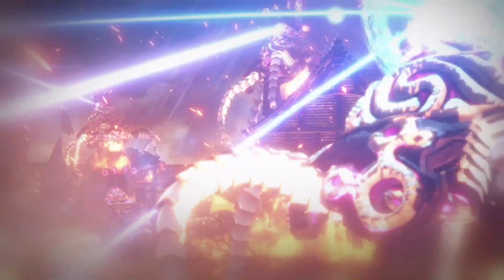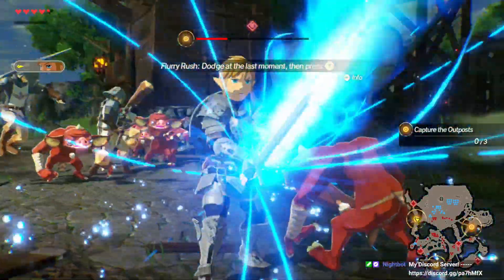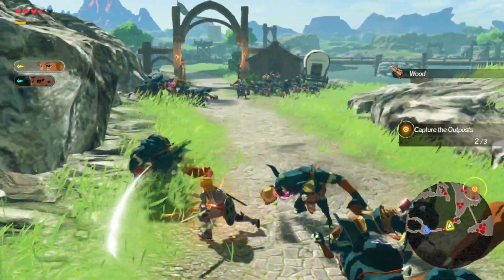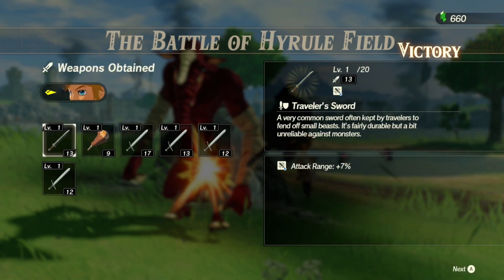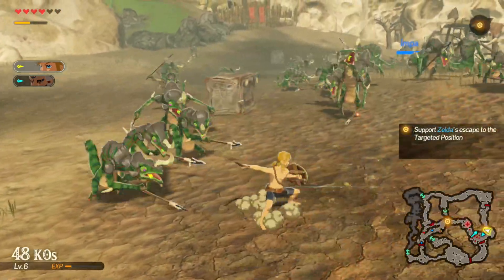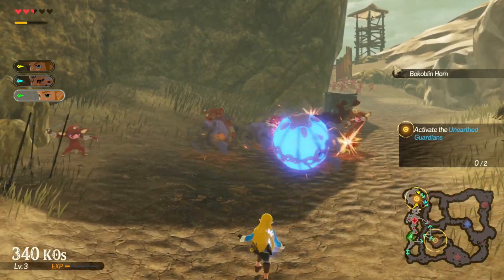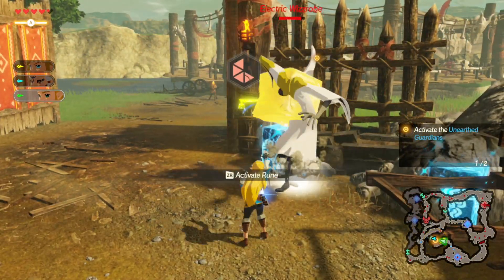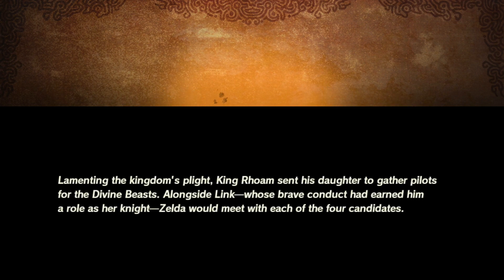Waddicker /// Hyrule Warriors: Age of Calamity ///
Hey! I'm Waddicker/WillyTrombone, and thank you for checking out my channels!

Joining my discord lets you chat me and my viewers, and lets you have notifications for whenever I'm going live or when any new VOD is posted to my youtube!

Here's where I post all of the artwork that I draw, ranging from sketches, to comics, to full colour pieces.

Typically I stream a lot of different games, only clinging to specific ones on occasion. Here's a small snippet of the games I've streamed! Dragon Ball FighterZ, Hot Dogs Horseshoes & Hand Grenades, My Hero One's Justice, Kill la Kill The Game: IF, Halo MCC, Crash Bandicoot 4, Splatoon 2, Doom Eternal, Unrailed, Boneworks, Tabletop Simulator, Minecraft, Monster Hunter: World, Granblue Fantasy: Versus, Risk of Rain 2. Them's Fightin' Herds, and much, much more! I also occasionally livestream myself drawing too!